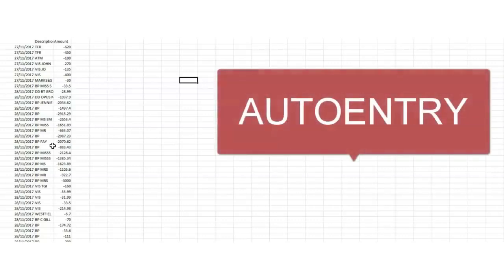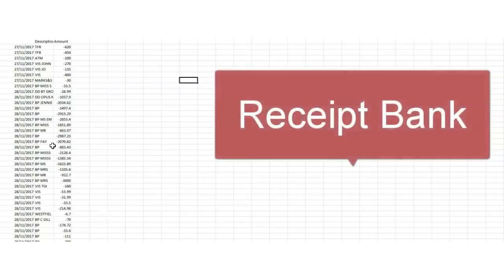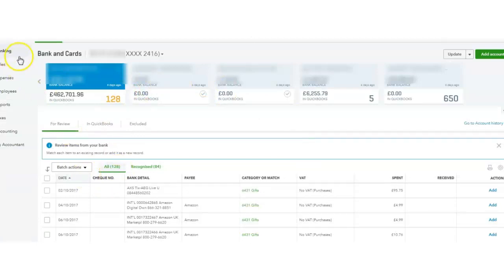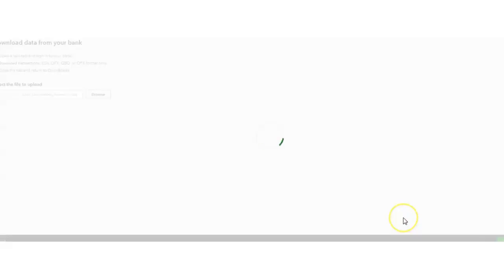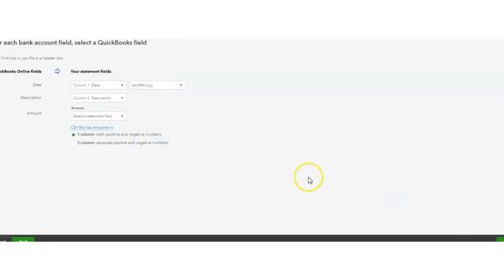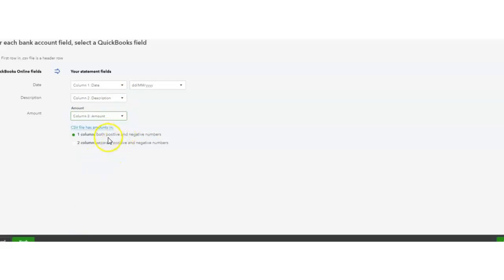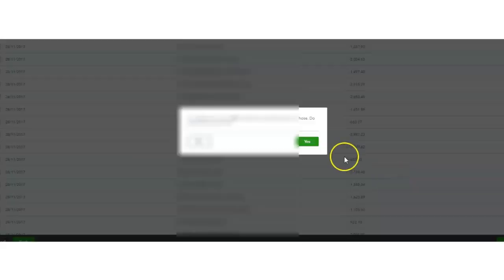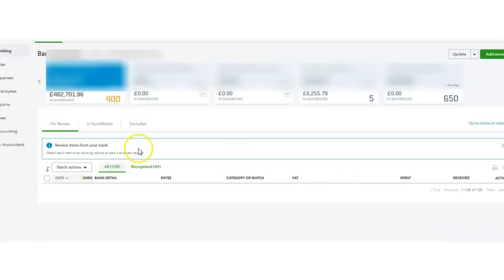QUICKBOOKS | Tutorial | Missing Bank Feeds | How to Import Transactions from a Bank Statement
QuickBooks Tutorial - If your bank feed is inaccurate or missing transactions, and you  have already tried to update it and it is not working, how can you fix this? Making use of AutoEntry or Receipt Bank and Excel